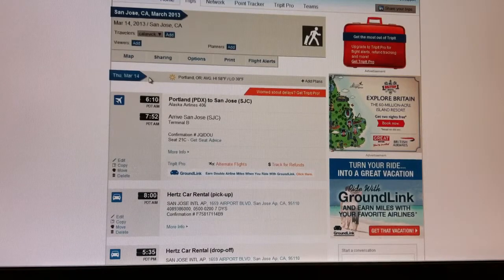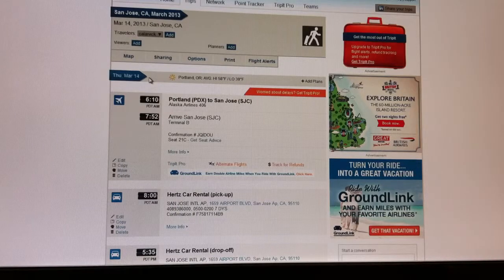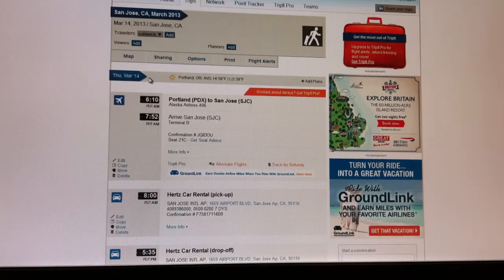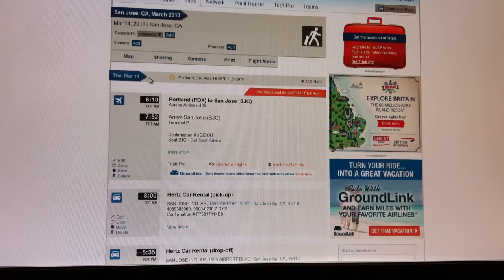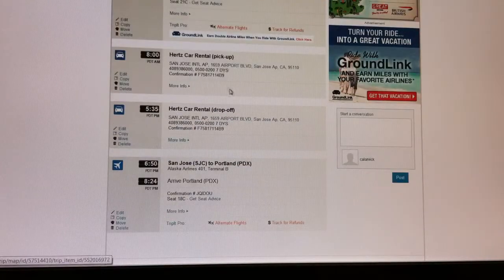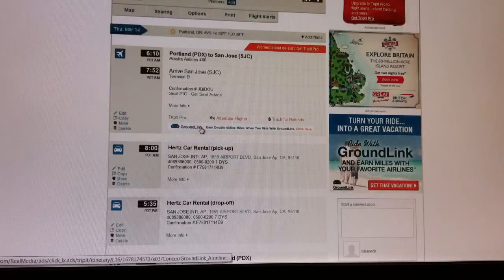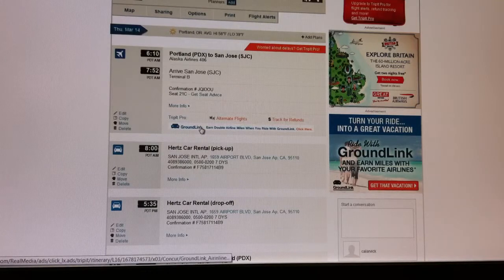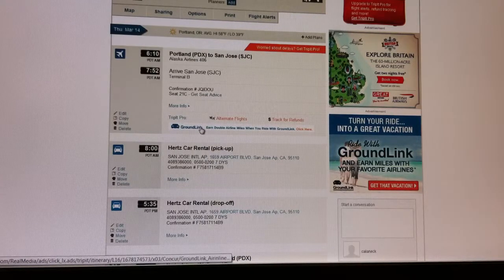Tips For The Traveler - CLarvick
Great app for travel coordination and organization.